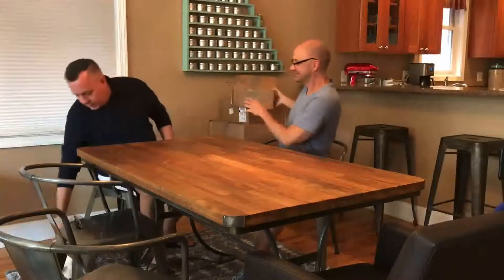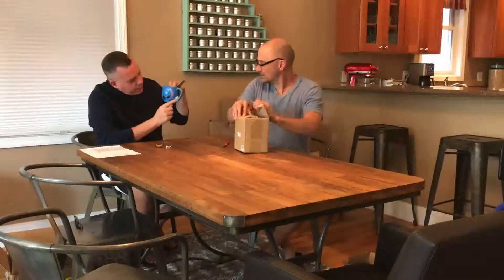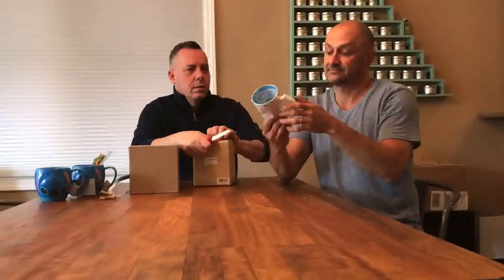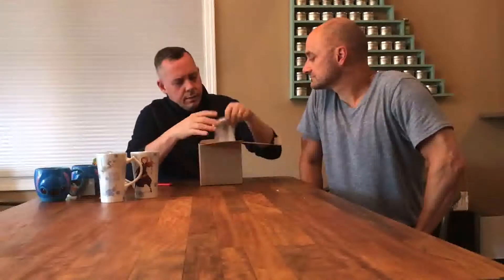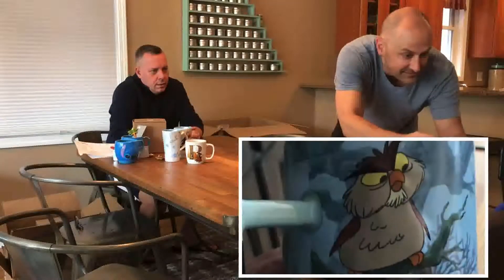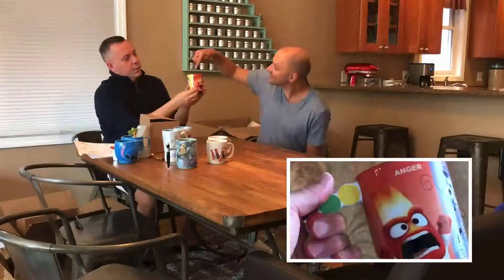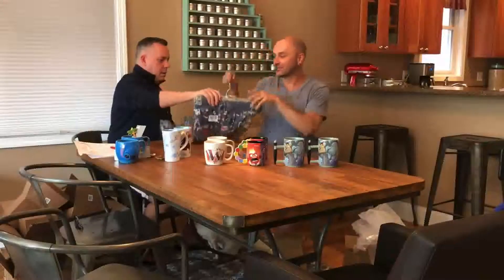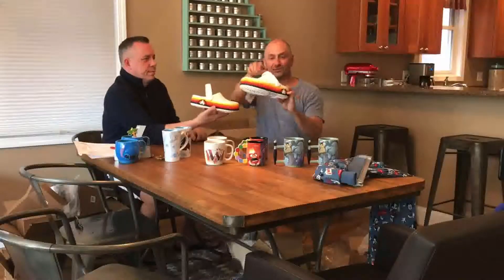Epic Disney Haul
Shop Disney had an epic sale, and we got an epic haul!